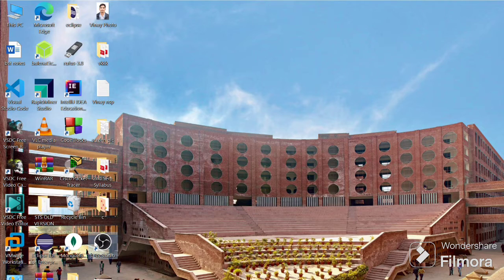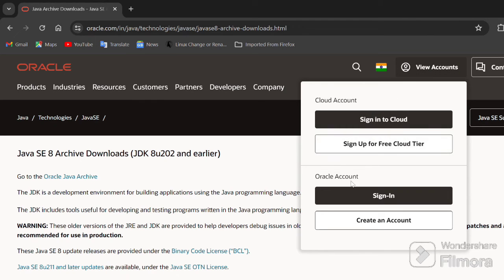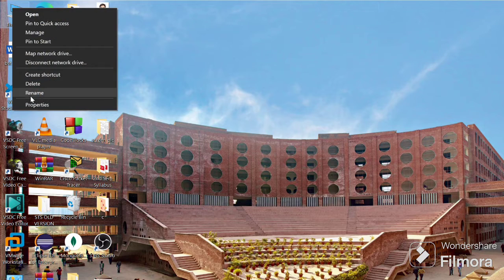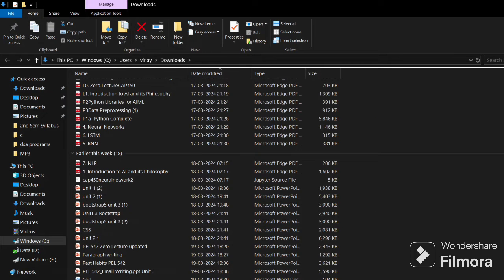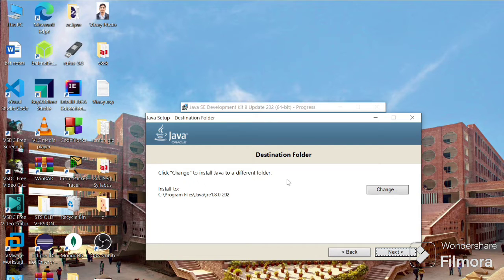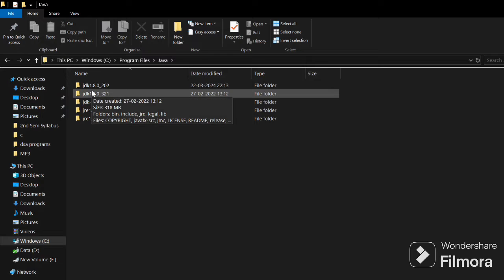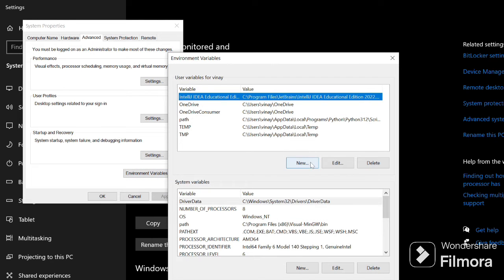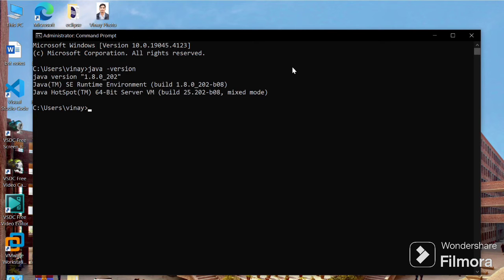How to install Java EE Eclipse IDE on Windows 10/11 with JDK 8 step by step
How To Install Eclipse IDE 2022-12 On Windows 11 | Eclipse Java EE
How to Install Java JDK 8 on Windows 10/11 in 2024 | Java Programming | Core Java
How to Install Java JDK 8 on Windows 11 ( with JAVA_HOME )

Learn how to setup Eclipse IDE for creating Web Projects or Java Enterprise Applications step by step.
If you are not getting options for creating web projects in Eclipse IDE then definitely this video will help to install the necessary software in the latest Eclipse IDE.

how to download eclipse java ee for window..
how to install eclipse ide for enterprise java..
how to download eclipse ide for enterprise ..